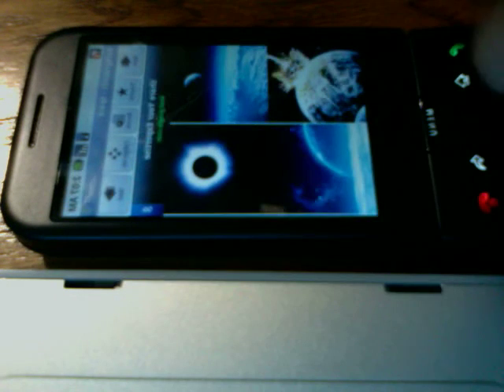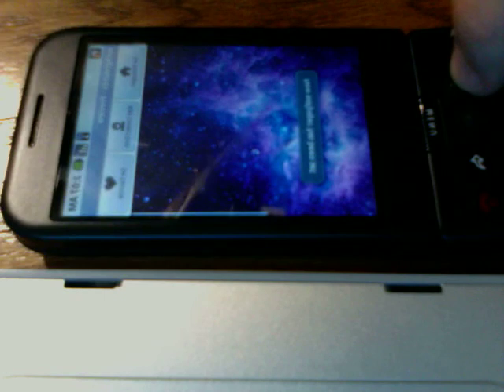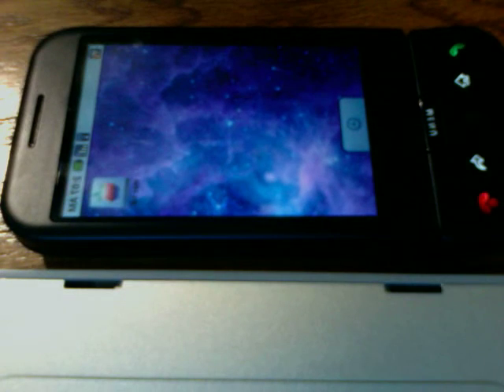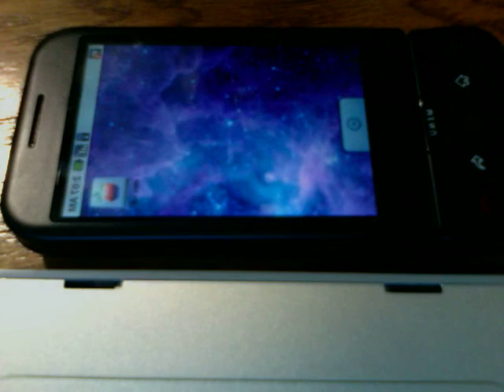Turn Android Phone into Mac OS X desktop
Earlier I showed how I used some Android widgets and icon packs to make an Android phone look like a PC desktop.  So, in all fairness for you Fruit-heads out there, here's how to make the Android look like a Mac OS X